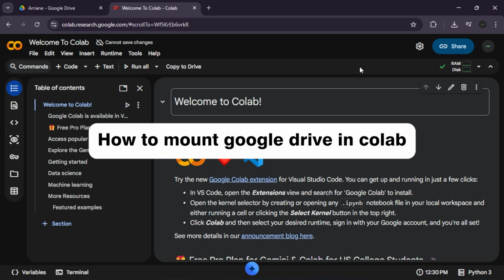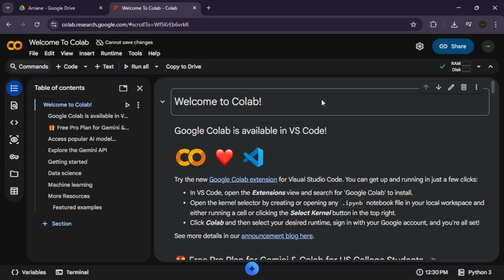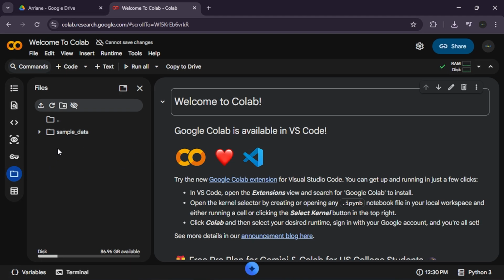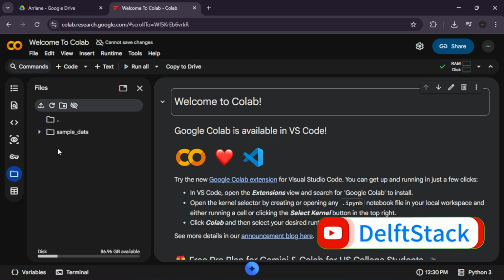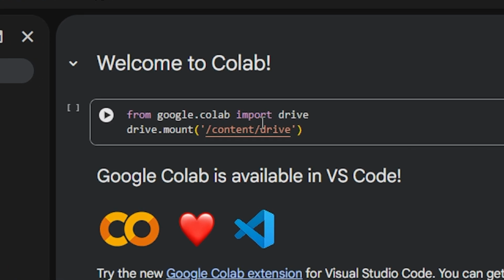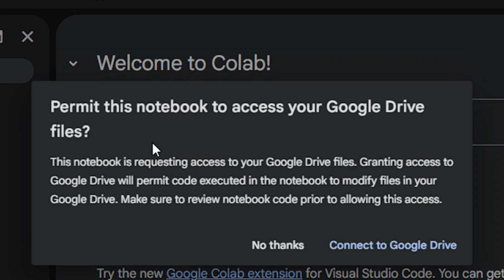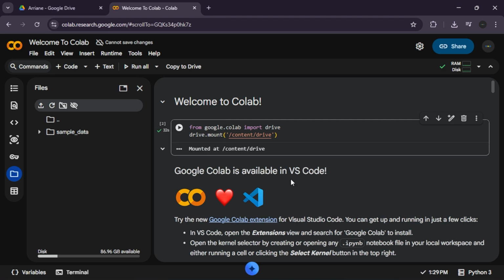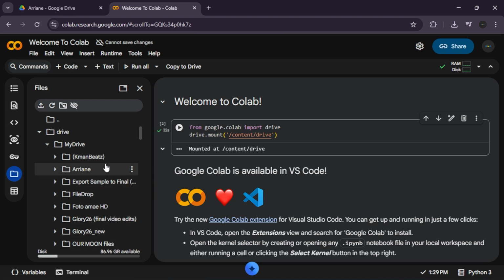How to Mount Google Drive in Colab | Easy Google Colab Guide 2026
Want to access your Google Drive files inside Google Colab? 📂 This quick tutorial shows you how to mount Google Drive in Colab, connect your account, give permission, and access your Drive folders directly from your notebook.

What You'll Learn:
• How to open Google Colab
• How to access the file panel
• How to use the Mount Drive button
• How to connect Google Drive to Colab
• How to confirm your Drive folder is mounted

Timestamps:
00:00 – Introduction
00:07 – Open Google Colab
00:30 – Click the folder icon
00:53 – Use the Mount Drive button
01:16 – Give permission and connect

This guide is helpful if you want to use files, datasets, images, notebooks, or project folders from Google Drive inside Google Colab. It makes your workflow faster, easier, and more organized.